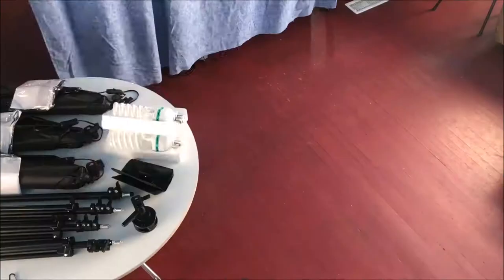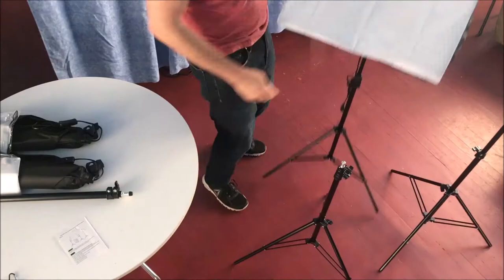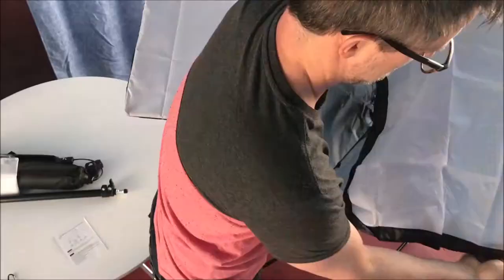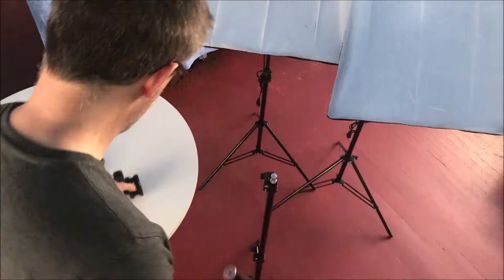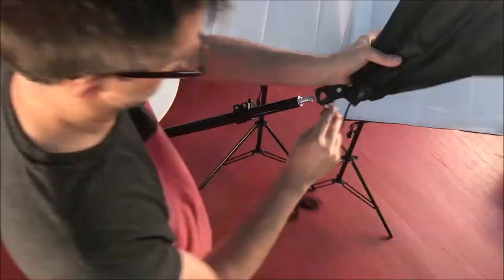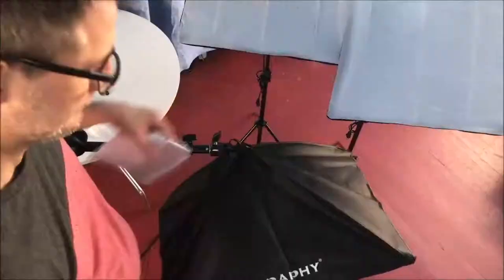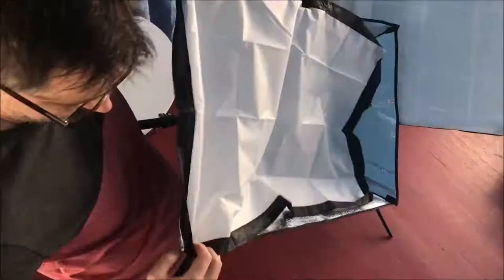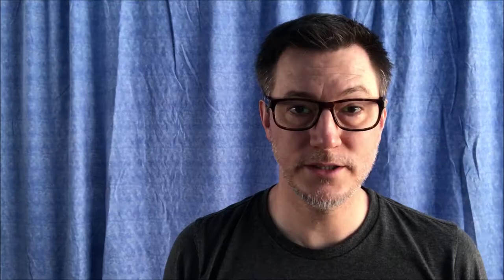Improve your Lighting - Craphy Studio Lighting Kit - Unboxing and Setup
Purchase your own CRAPHY Professional Soft Box Light Kit (please note this product is different from the product reviewed in this video. It only includes two soft boxes and no overhead boom stand).
or the Fovitech Light Kit (This product contains 3 lights and an overhead boom stand).

Doug unboxes the CRAPHY Professional Photo Studio Soft Box Lights Continuous Lighting Kit and shows you the importance of good lighting for self-tape auditions and YouTube channel videos. He also demonstrates some different lighting setups and video lighting techniques to use with the kit.

ABOUT AUGMENTED ACTOR:
Augment your acting career with tips, tactics and tech! Your host, Doug Fahl, has acted in hundreds of theater, film and commercial productions over the past 35 years. This channel is focused on helping new actors as well as seasoned performers who want to get advice on a variety of related topics. We also explore emerging tech paradigms such as Virtual and Augmented Reality and how they play a role in your acting career. Our videos explore a variety of topics including acting techniques, how-to videos on casting, rehearsals, and performances; and advice on how to manage your career for the long haul. Whether you're a stage actor, film actor, singer, dancer, comedian or other performer, you'll find useful information here.

CAMERA:
Canon EOS M50 Mirrorless Vlogging Camera

MICROPHONES:
Rode Wireless Go Premium Pack with Lavalier Go
Wireless Microphone System, Phenyx Pro 4-Channel UHF Cordless Mic Set with Handheld/Lapel/Headset/Bodypack
Zoom H5 4-Track Portable Recorder
Monoprice 4-Channel XLR Male to XLR Female Snake Cable Cord

LIGHTING:
GVM 2 Pack RGB LED Camera Light Full Color
CRAPHY Photography Studio Softbox Lighting Kit
IVISII 18" Ring Light Kit
Fovitec - 1x 7'6" Photography & Video Light Stand Kit

OTHER TOOLS:
The Padcaster Parrot Teleprompter Kit
2 Pcs Tripod Mini Ball Head Mounts
LG 34WK650-W 34" UltraWide 21:9 IPS Monitor
Amazon Smart Plug
Amazon Echo Dot